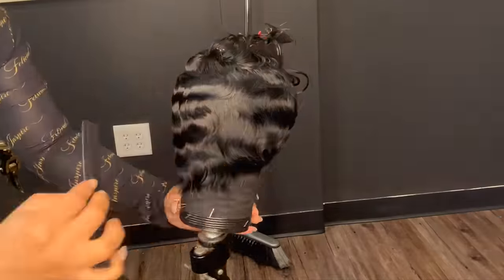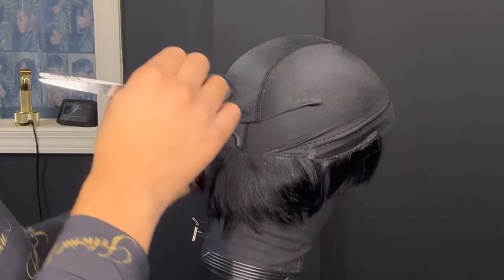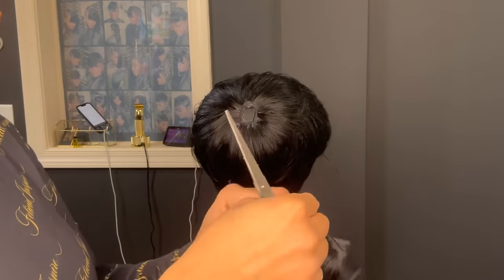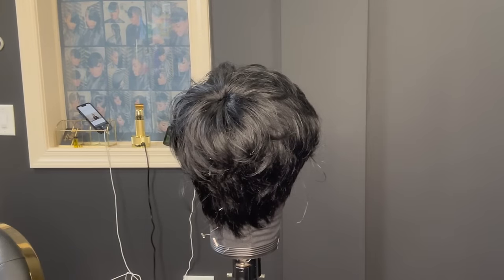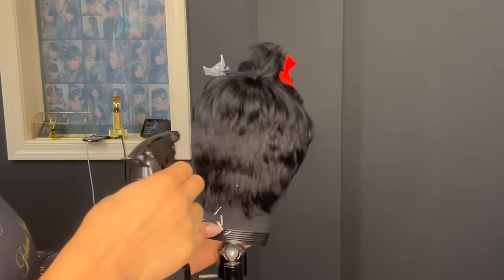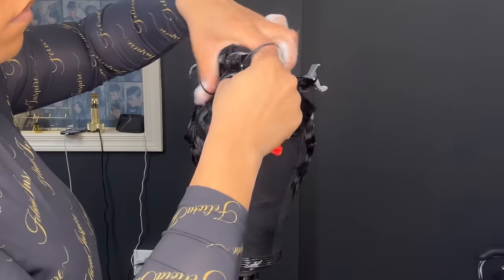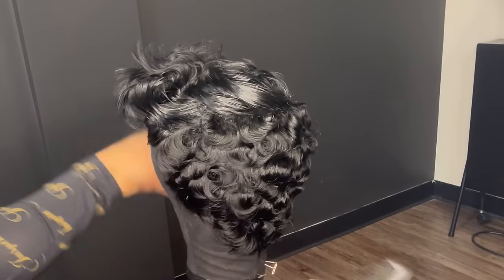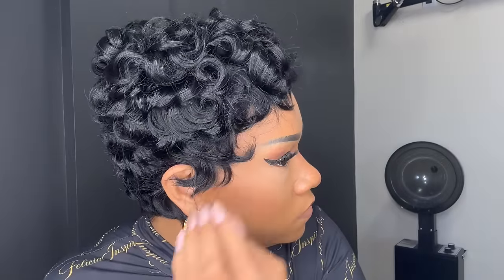WIG??? DIY | Simple and Easy Quick Weave Wig using a Flat Iron | Step-By-Step | Wig Styling 101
Hi You Guys!!! In today's tutorial, we're diving into the world of quick weaves, showcasing a step-by-step guide on transforming your wig into a stunning masterpiece using a flat iron. Whether you're a seasoned pro or a beginner in the wig styling game, this video is packed with my tips and tricks that will help you achieve a flawless quick weave with curls.

Items Used:
Stella Pro Micro Flat Ions
Design Essentials Diamonds Oil Sheen Spray
Ion One Stroke Flat Iron 1 Inch
Conair Pro Silver Bird Hair Dryer
22” Canvas Wig Block
Tripod With Beauty Holder

Recommended Essentials For Quick Weaves
Andis Hot Comb
Tigi Wax Stick
Ebin Adhesive Melting Spray
High Beams Temporary Spray
Tweezerman Stainless Steel Slant Tweezers
Andis T-Outliners
Babyliss Pro Metal FX GOLD
Black Dome Cap
Nude/Blonde Dome Cap
Roberts Diamond Protective Shield
30 Sec Bonding Glue
Micro Flat Iron
Red By Kiss Pencil Flat iron
Red By Kiss Micro Curling Iron
Babyliss PRO MetalFX Clippers
Babyliss Pro MetalFX Trimmers
Mannequin Head With Shoulders (2)

Hair Stylist Essentials
Bling Stylist Apron (2)
Pink Bling Stylist Apron
Barbicide Disinfectant Jar
Barbicide Concentrate